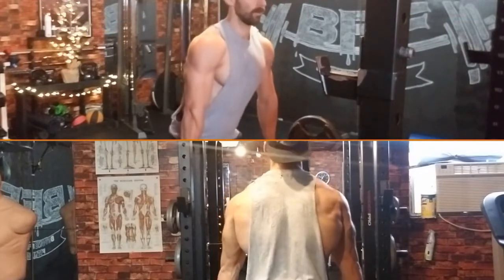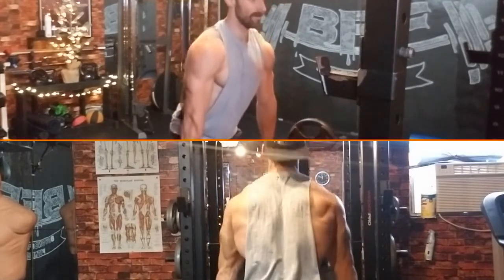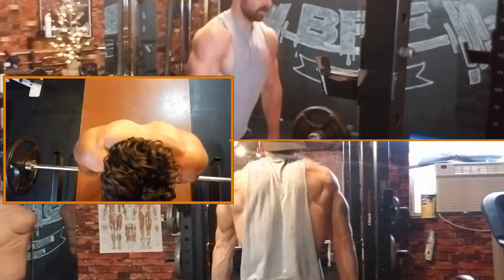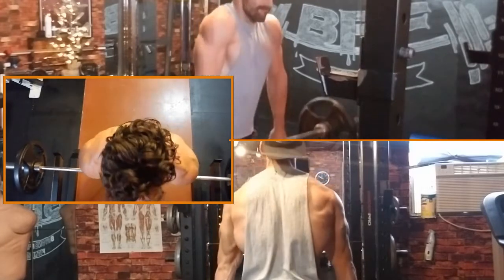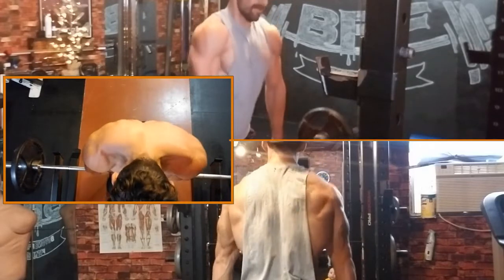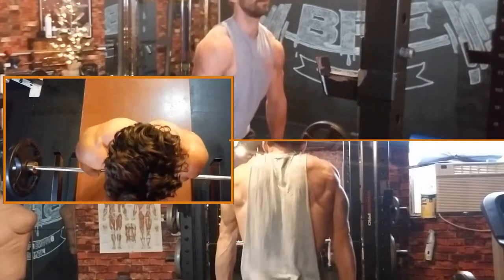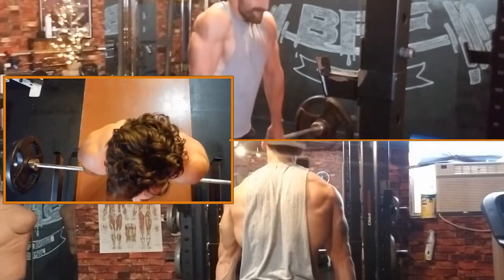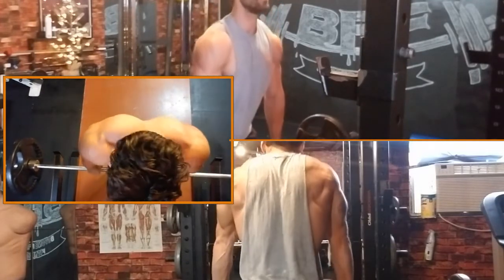Train With Shane: Barbell Shrug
Men like big traps, I'm sure some women do too, but probably not many, and that's okay!  But if you are looking to grow your traps, performing shrugs will set you on the right path.  Often diagnosed as "overactive" the traps are filled with trigger points, and may be the cause of some pretty nasty headaches.  It's with stretching AND strengthening that we can solve this problem, which is why I recommend incorporating some trap work into your routine.  Enjoy!